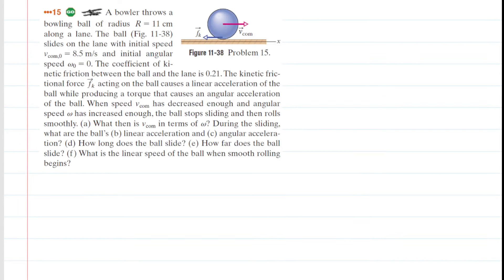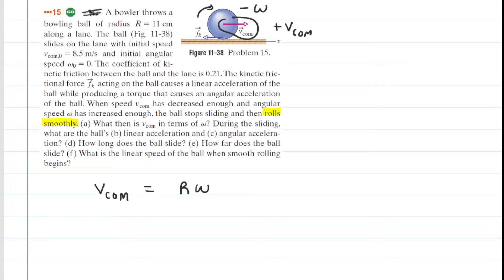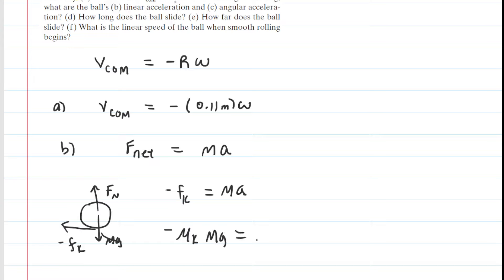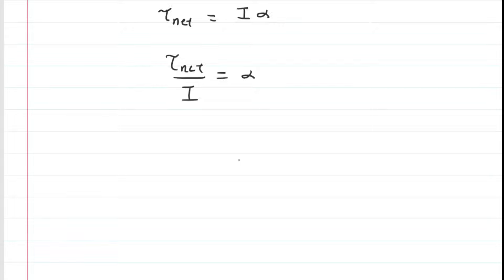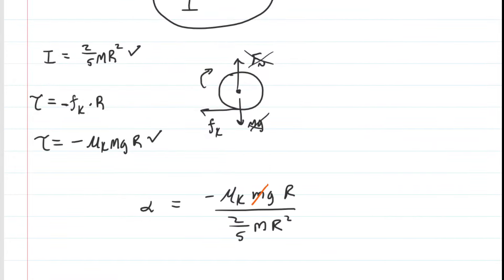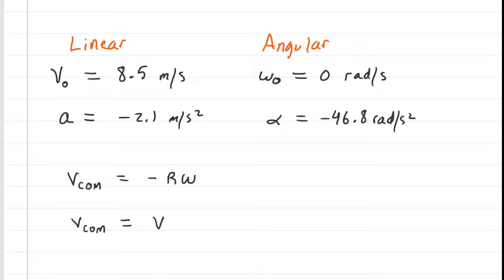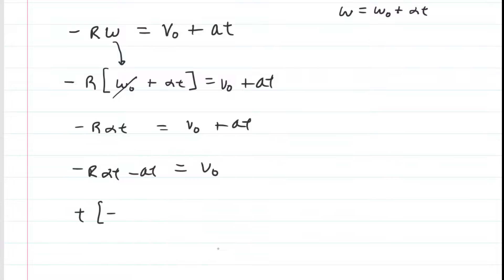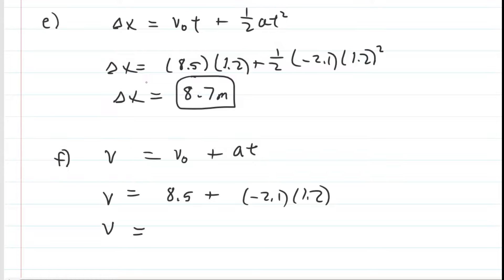A bowler throws a bowling ball of radius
A bowler throws a bowling ball of radius R = 11 cm along a lane. The ball slides on the lane with initial speed vcom,0 = 8.5 m/s and initial angular speed v0 = 0. The coefficient of kinetic friction between the ball and the lane is 0.21.The kinetic frictional force acting on the ball causes a linear acceleration of the ball while producing a torque that causes an angular acceleration of the ball. When speed vcom has decreased enough and angular speed v has increased enough, the ball stops sliding and then rolls smoothly. (a) What then is vcom in terms of v? During the sliding, what are the ball’s (b) linear acceleration and (c) angular acceleration? (d) How long does the ball slide? (e) How far does the ball slide? (f) What is the linear speed of the ball when smooth rolling begins?